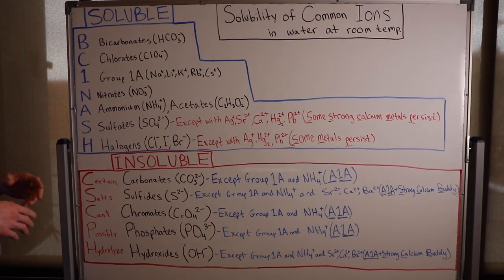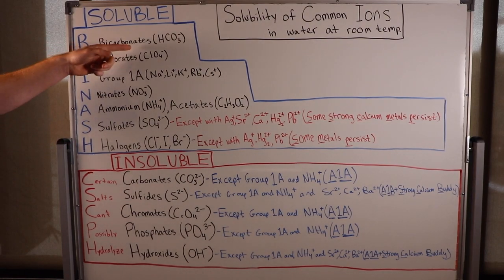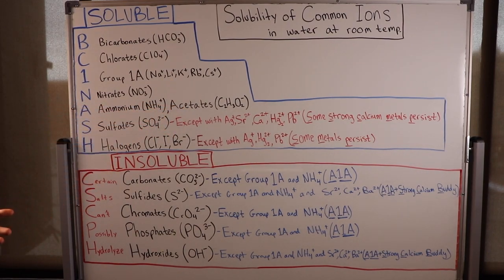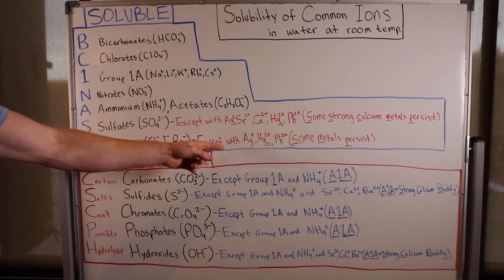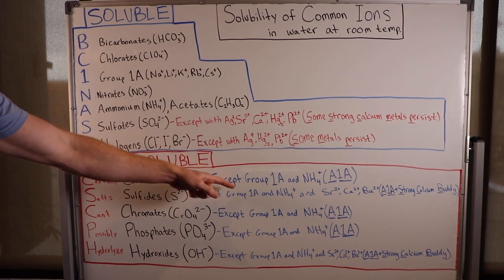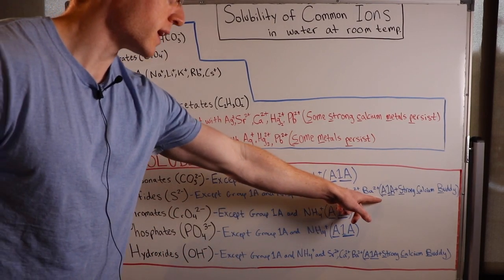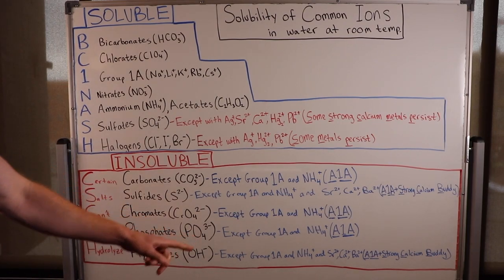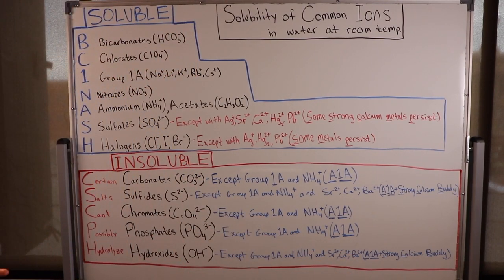Trick for Memorizing Solubility Rules